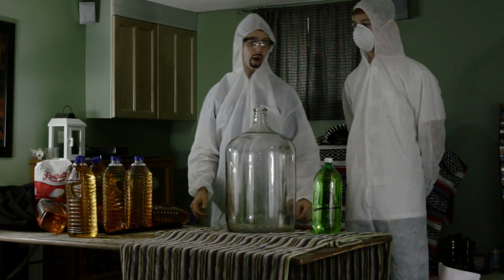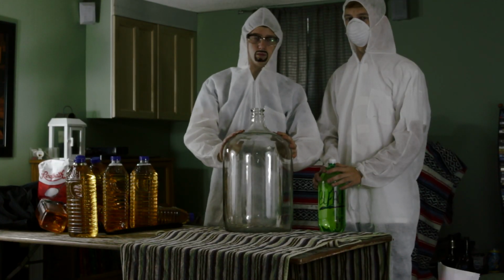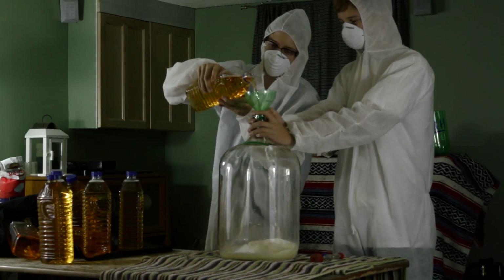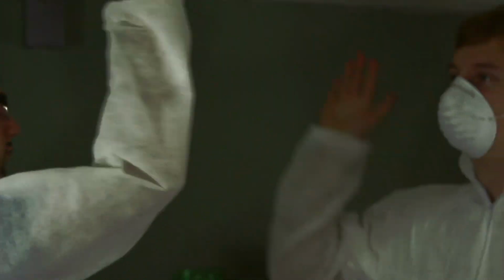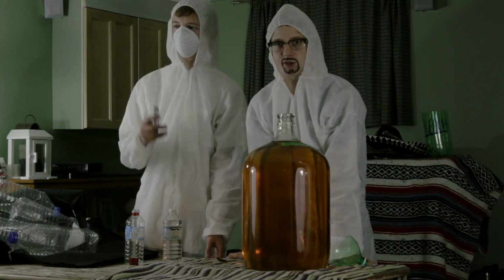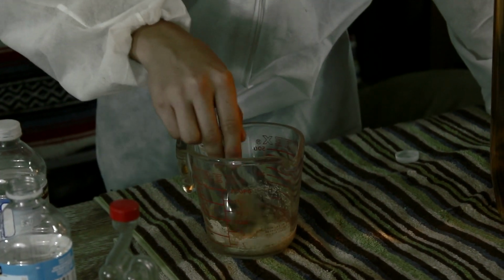Brewing Bad Part 1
The long awaited Brewing Bad is finally here